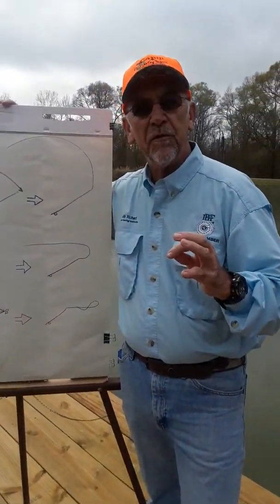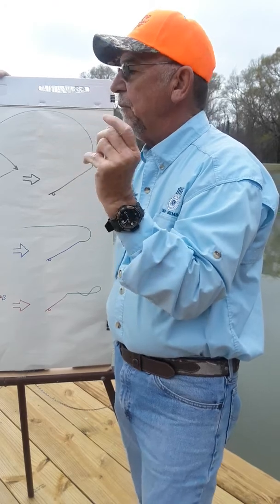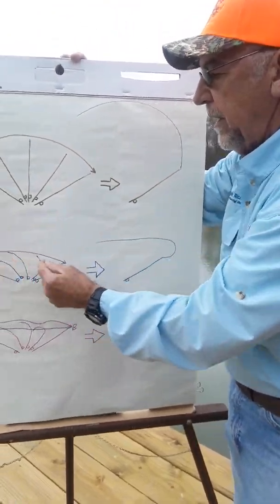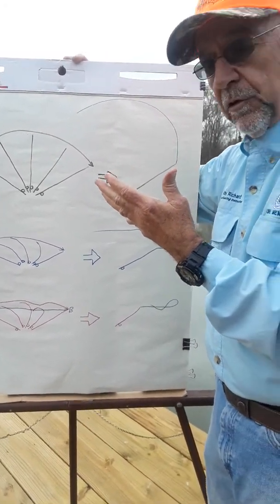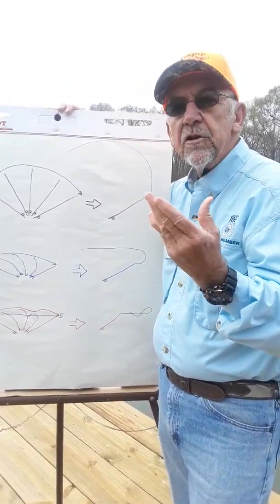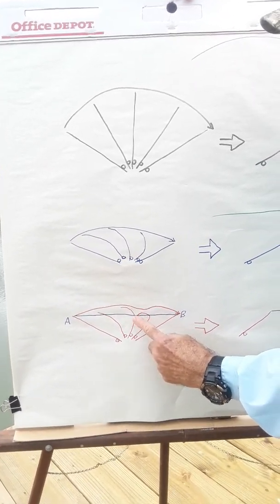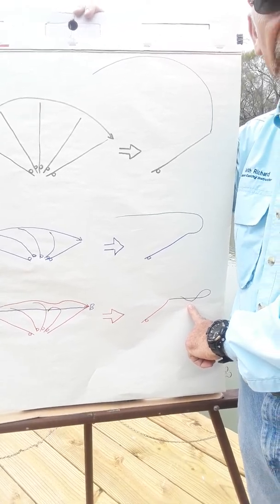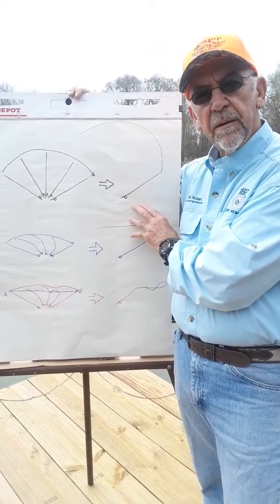Loop Shapes part 1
Rod tip travel, SLP,  open loops vs. closed loops , tailing loops , etc